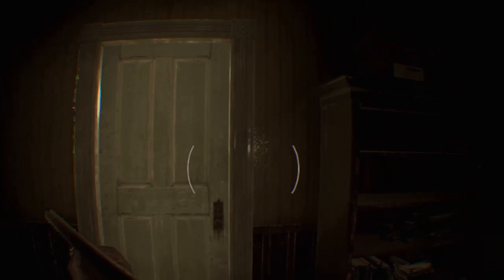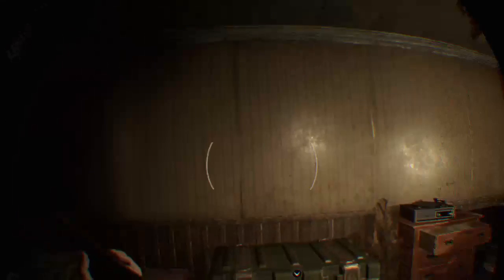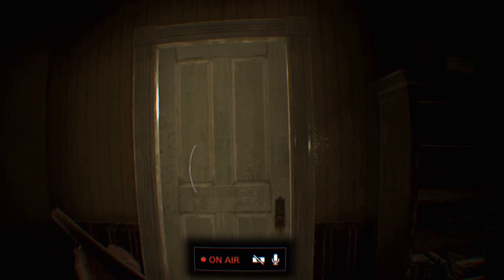Hidrosive's Live PS4 Broadcast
PSVR resident Evil 7